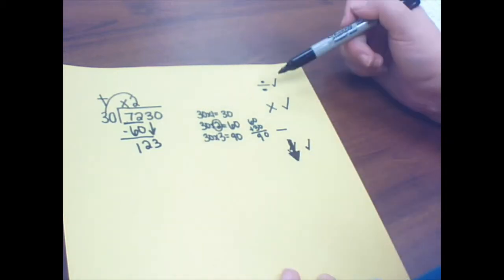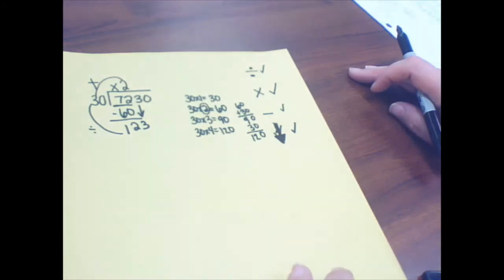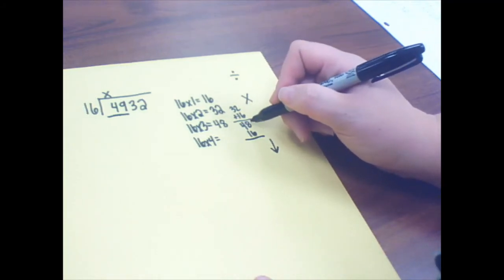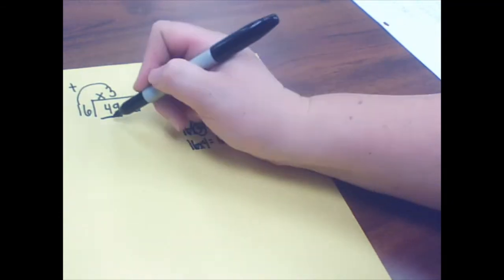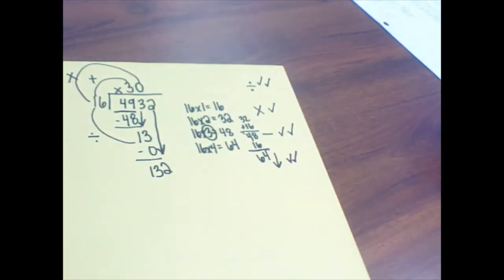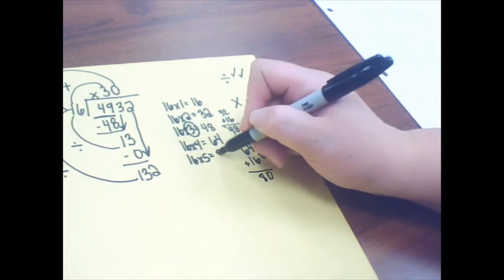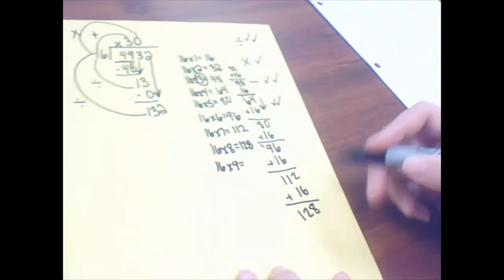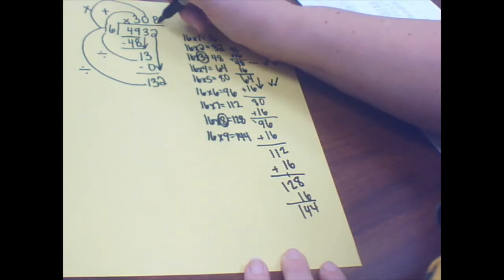5 NSBT 6 Video (3 of 3) 2 digit divisor by 4 digit dividend WITH and WITHOUT remainders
This video shows students how to divide a 4 digit dividend by a 2 digit divisor WITH and WITHOUT remainders. This is the THIRD of THREE videos that cover this standard.